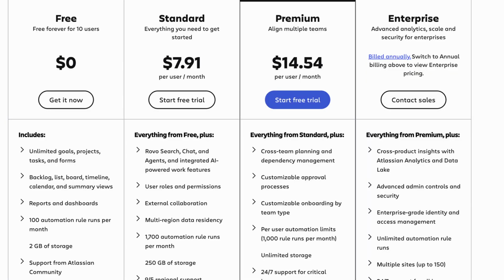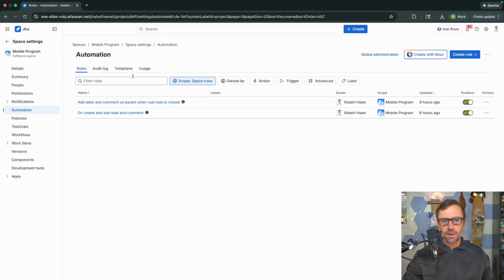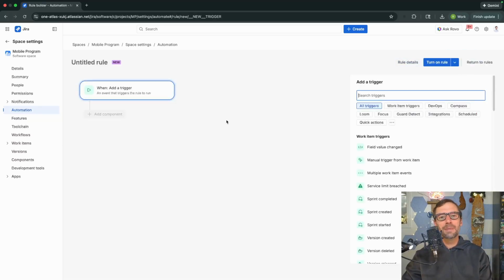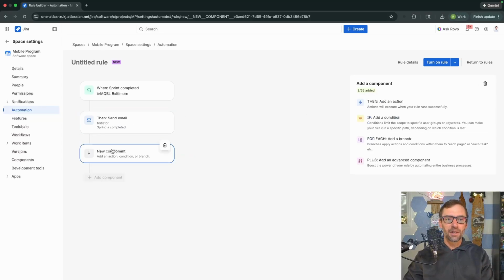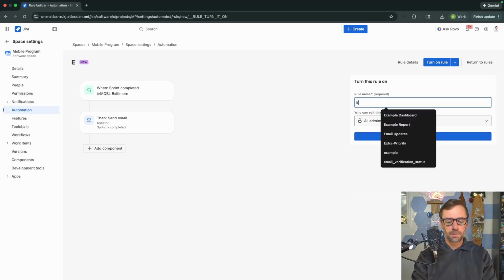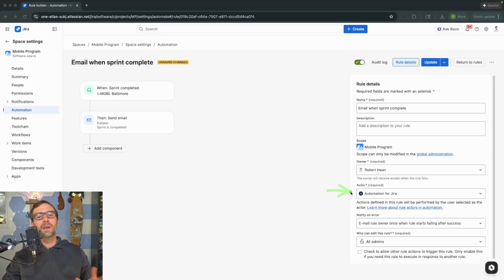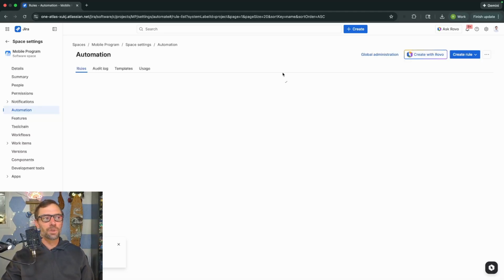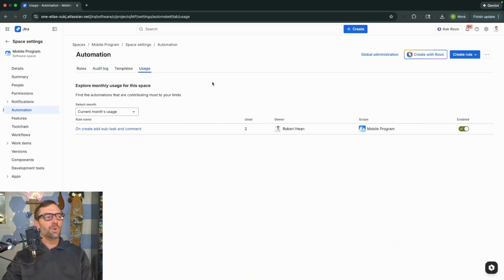ACP 620 study session 4 recap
A quick recap on our prior session covering Automations. We dig into how to make them, what they're made of, and some use cases / best practice.

Chapters
00:00 - Start
00:10 - Jira Automation Introduction
01:51 - Hands on with Automations in Jira Cloud Premium
02:08 - Automation Scope
02:31 - Automation Templates
02:41 - Automation Triggers
02:53 - Automation Trigger Conditions
02:58 - Automation Actions
03:25 - Automation Conditions
03:46 - Automation Rule Details
04:44 - Automation Audit Log
05:19 - Automation Usage Menu
05:32 - Recap Wrap